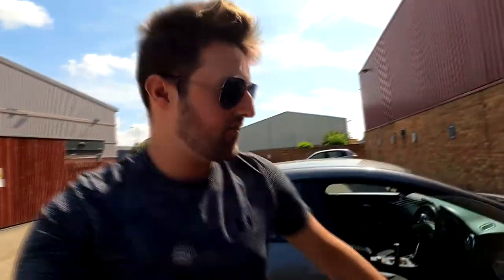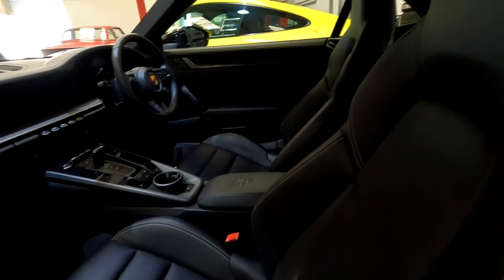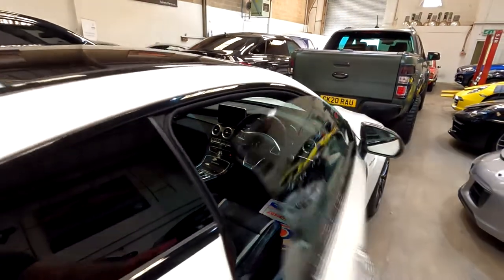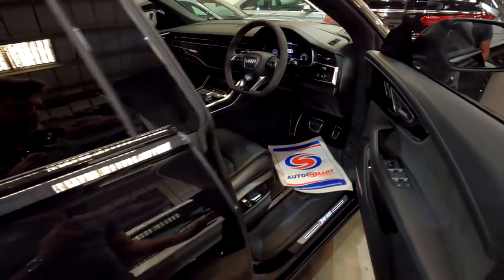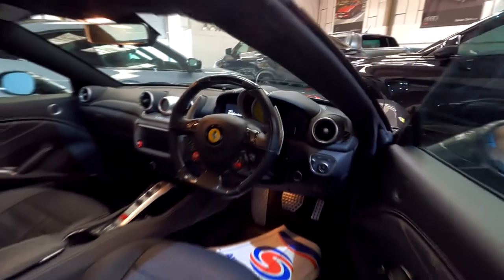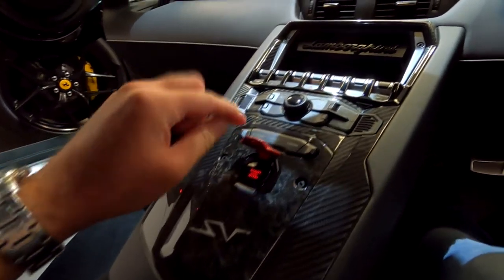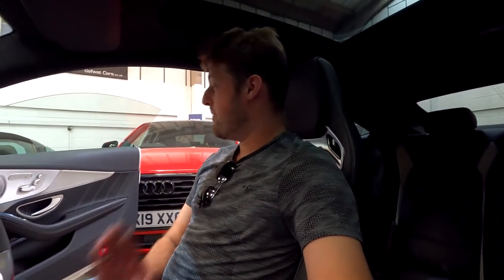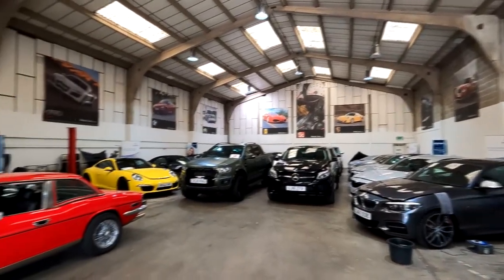Time To BUY a C63S AMG?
So, do you think it is time for me to buy a Mercedes C63S AMG? I’m here at Safwat Cars in Southend to see if I like it.
I’m here to visit the C63 AMG as it’s within my budget and it’s a car I am interested in.
The stock at Safwat Cars always blows my mind! They often have things like Ferrari F12’s and AMG GTS etc. Supercars are always at Safwat Cars.
Featuring a Lamborghini Aventador SV - Shoes come off and i sit in the drivers seat! HOW EXCITING!!

If you have a car you would like me to showcase in my channel, please drop me a message on instagram. (@stoneeofficial).